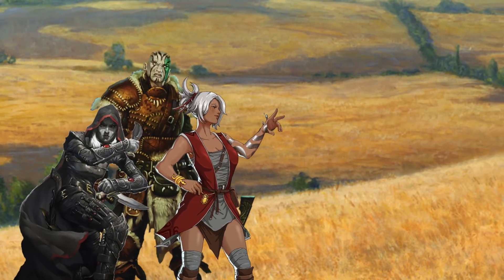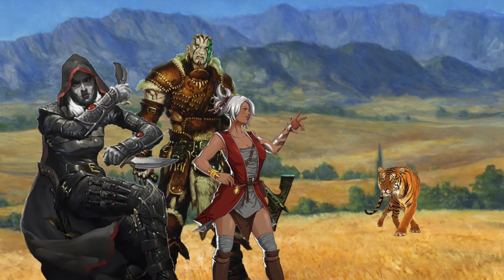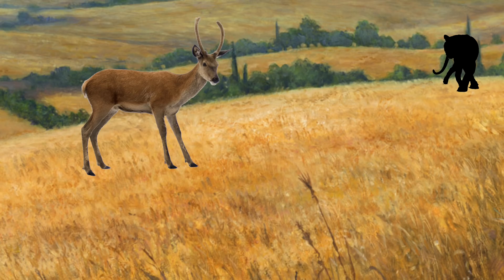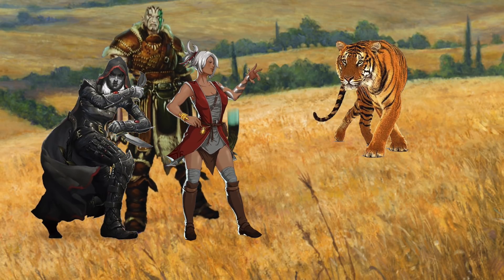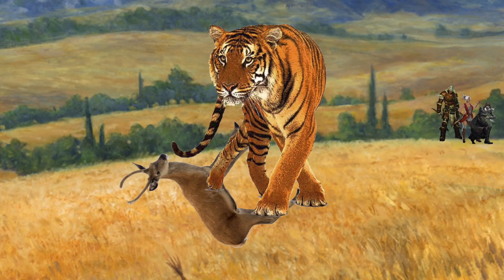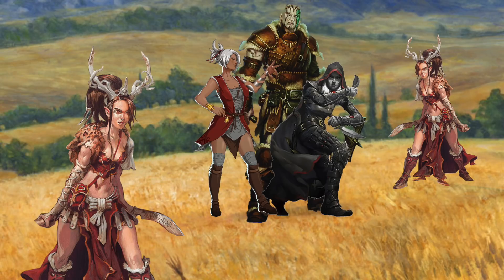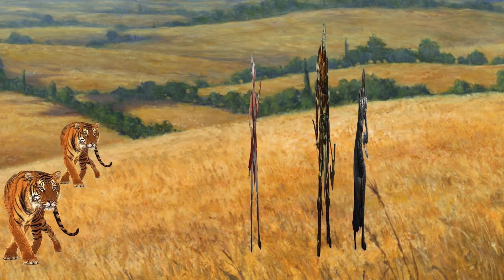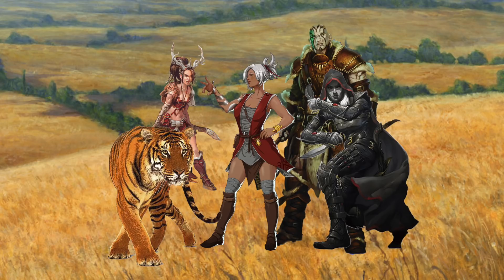DND Stories & Encounters : The Tiger Encounter ; DND 5e